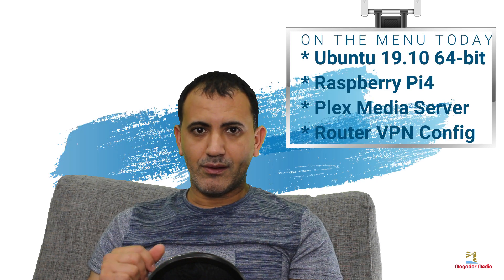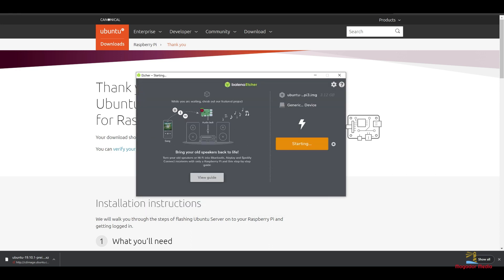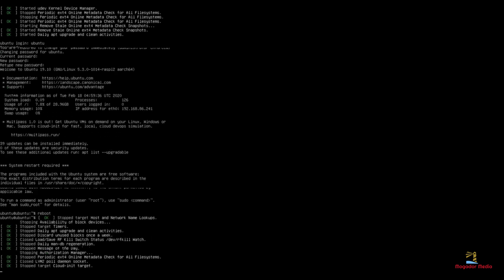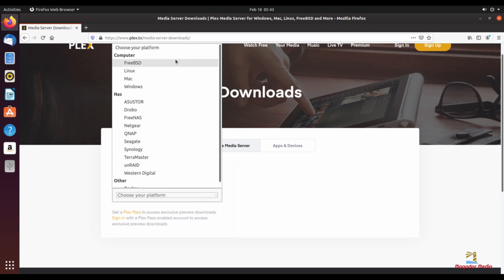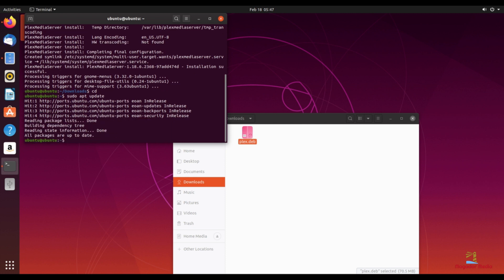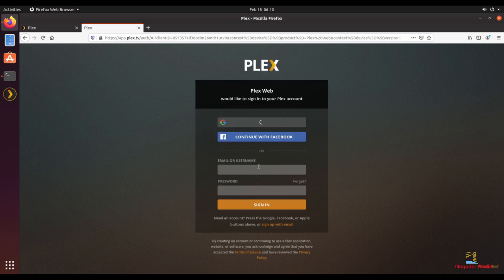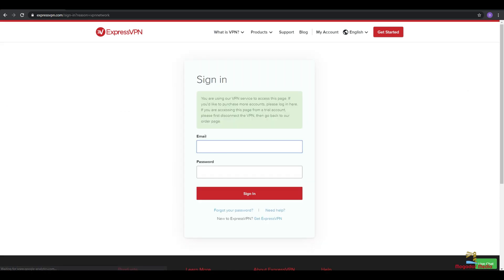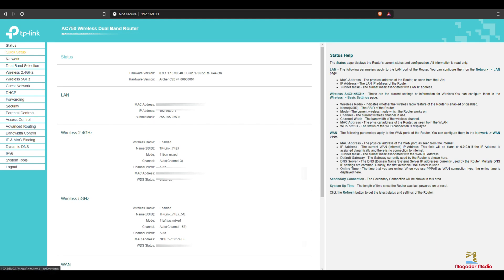Ubuntu 64-bit on a Raspberry Pi4 for Plex media streaming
This is Ubuntu 19.10 64-bit install on a Raspberry Pi4 (4GB). This video also contains instructions on how to install Plex Media Server and how to configure a WIFI router to use VPN.

* Updated 27 July 2020. The following commands apply to Ubuntu Server 20.04

2- Change the password to your own and REBOOT.

3- sudo apt install xubuntu-desktop

* To mount an external USB device, please see my recent video on the quickest way to do that: